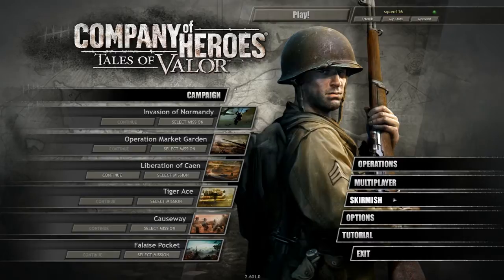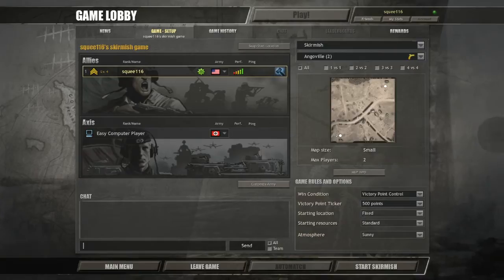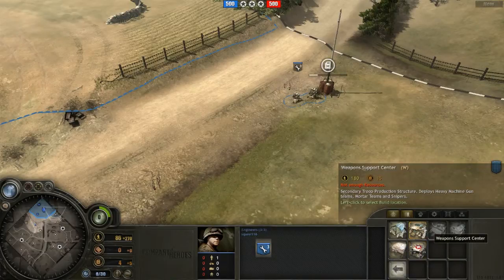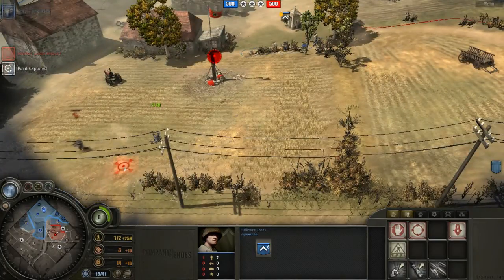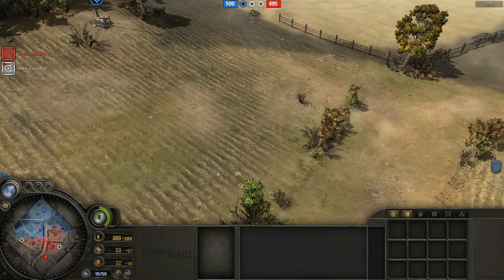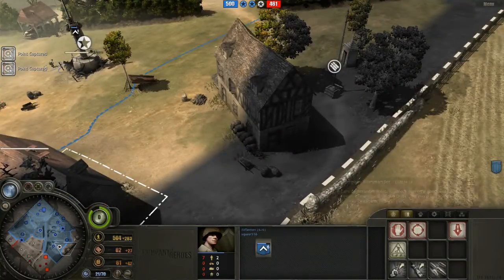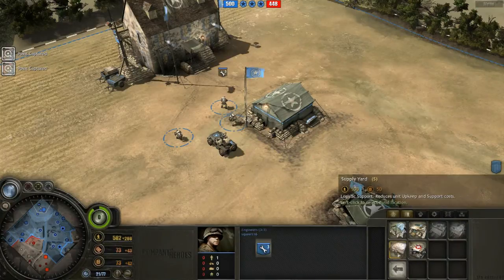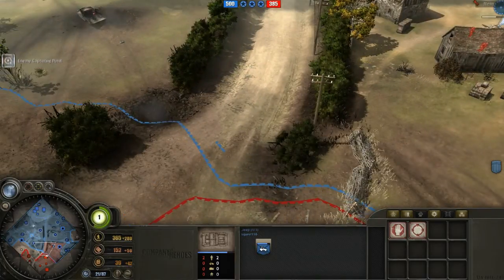Company of Heroes: Tales of Valor - An Introduction and Tutorial Part 1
This is a quick primer on Company of Heroes, showing some of the basic tactics for the American Army's Armor Company.  Hopefully you can pick up some tips on gameplay if you're new to CoH.  Vets will probably chew my hide, but that's cool.  I'm hardly a great player and always learning.